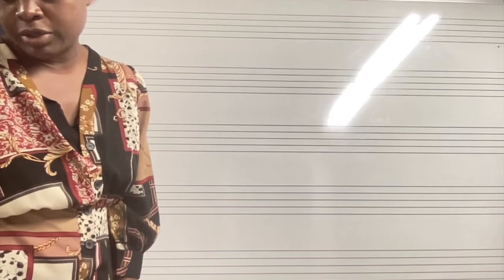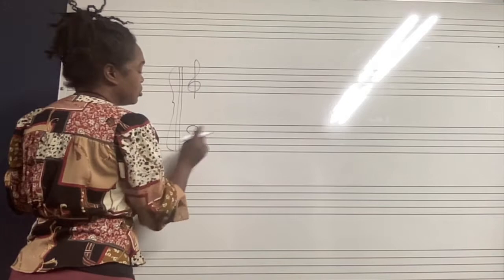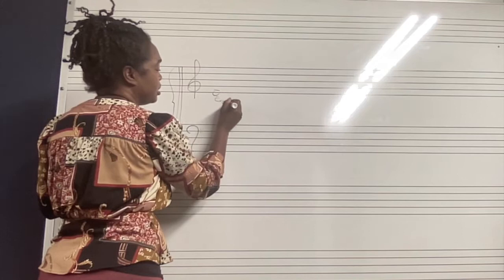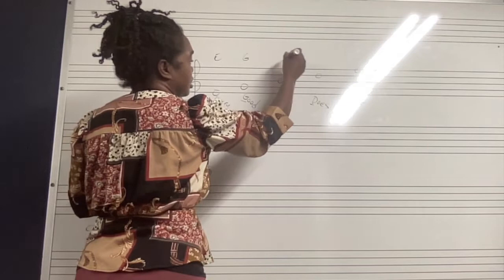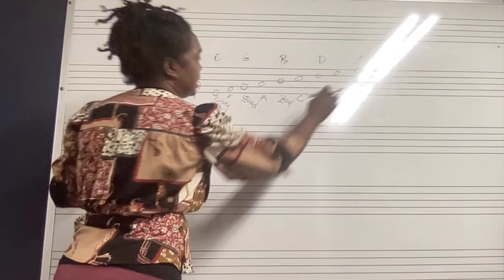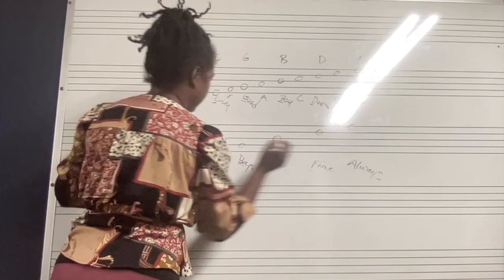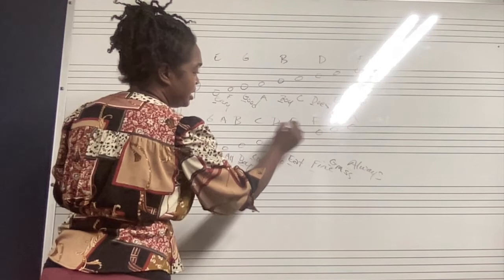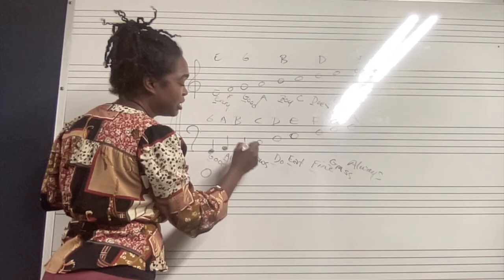Notes on Staff